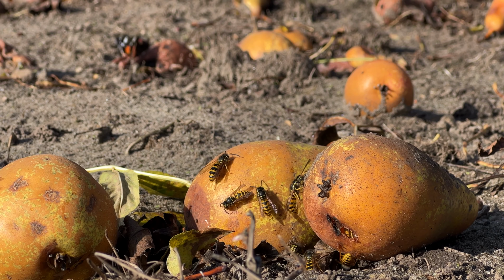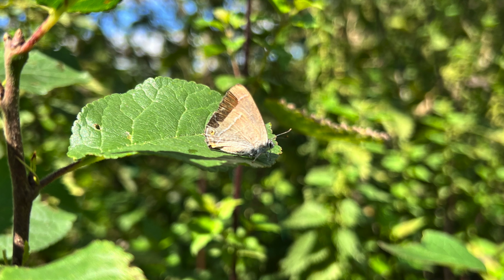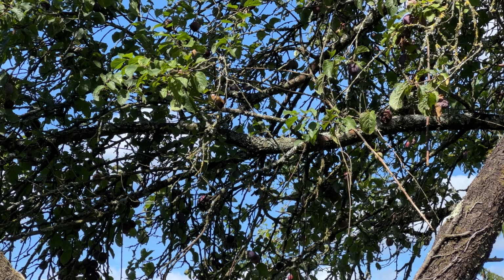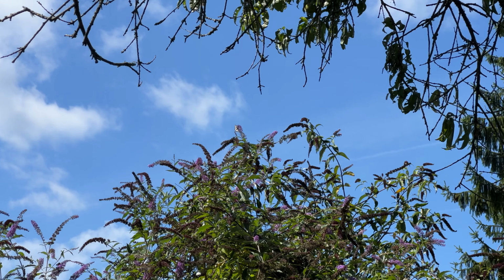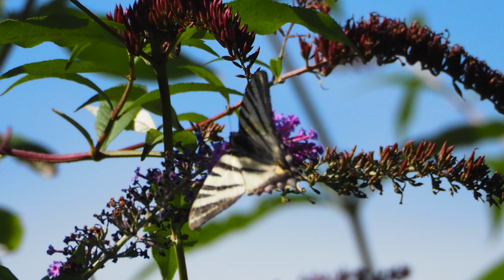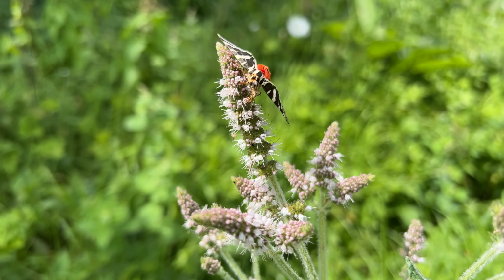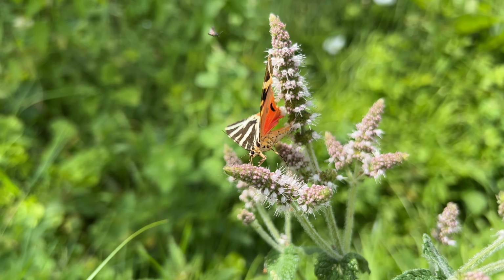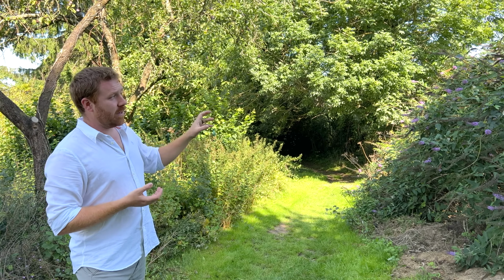3 WAYS To HELP INSECTS In YOUR GARDEN This Autumn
In this video we look at three ways in which you can easily help insects in your garden this autumn.

Many thanks,
Joel Ashton